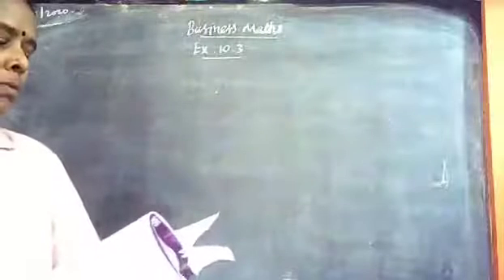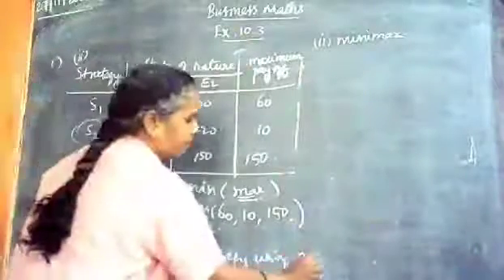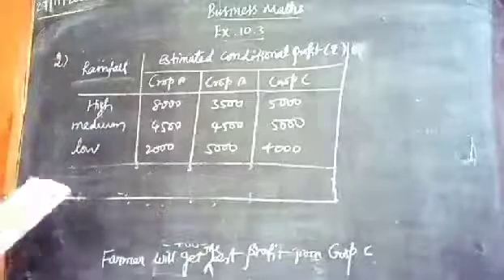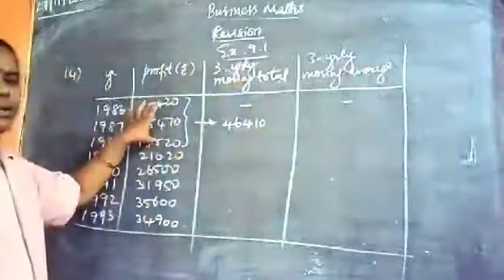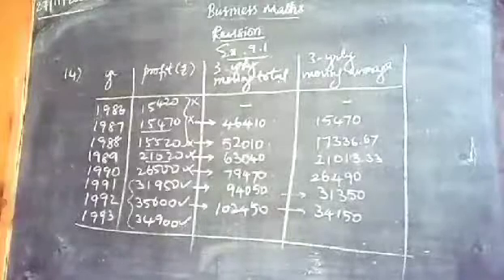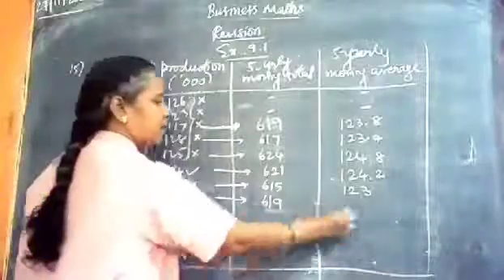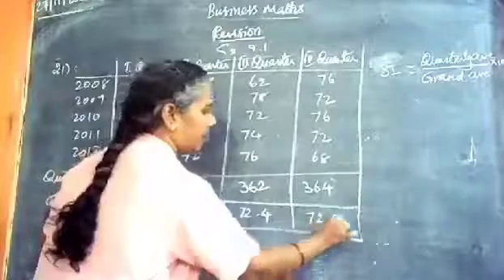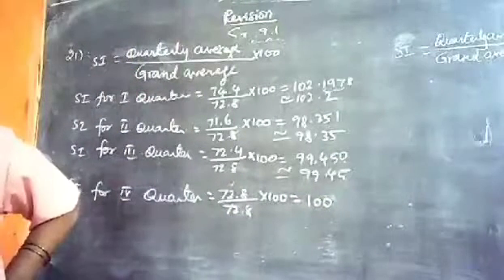XII business maths ex.10.3 qn.1,2 and ex.9.1 qn.14,15,21